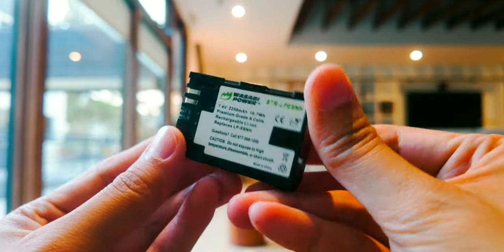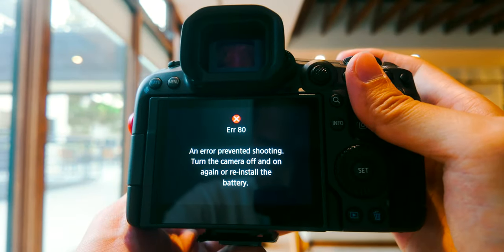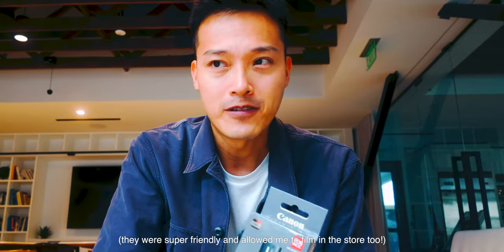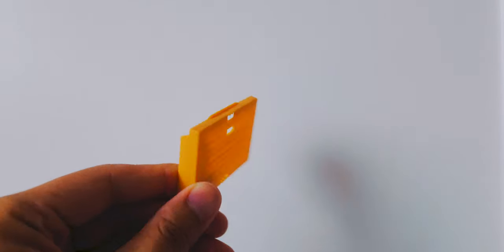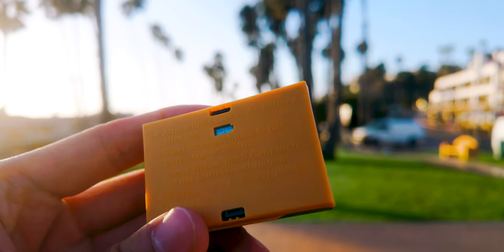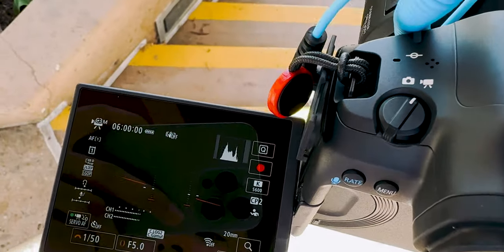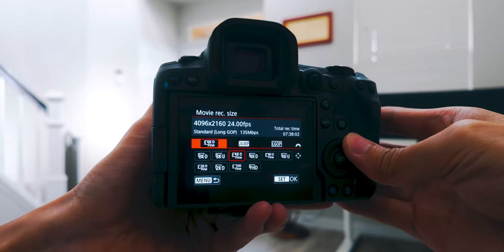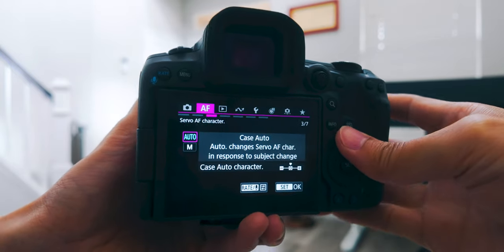My New Camera Has a Problem(s)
Canon R5 Mark II

THINGS I USE:
Main Camera
Main Lens
Camera Bag